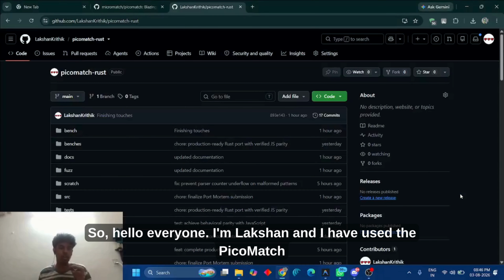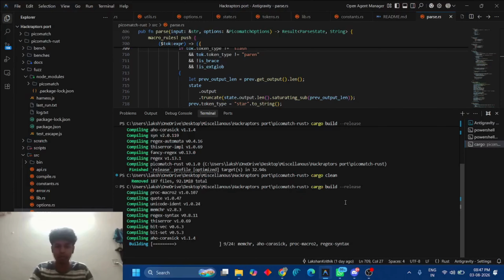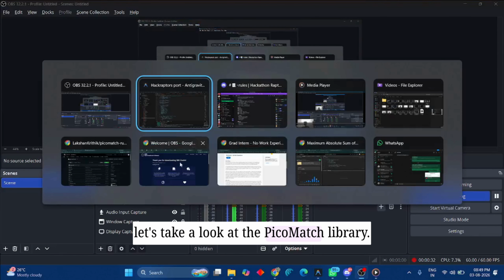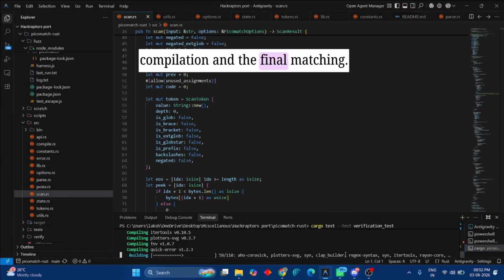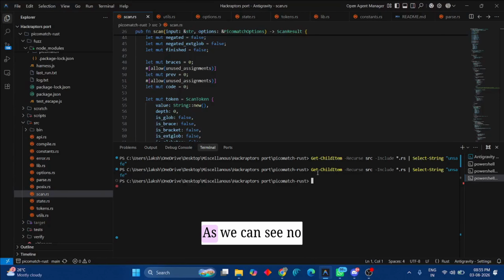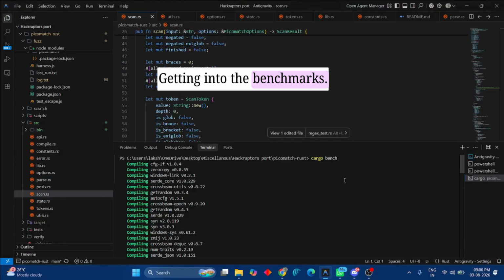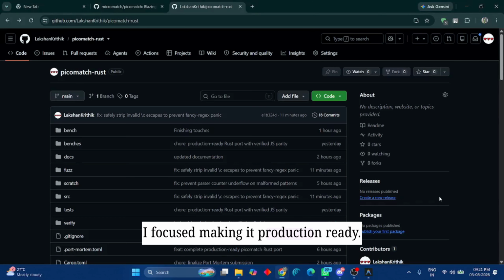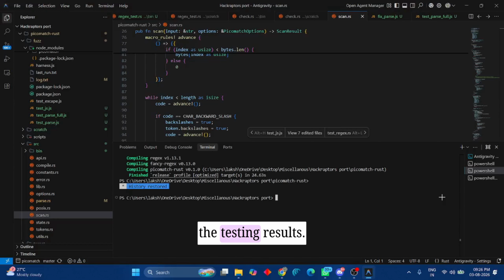Hackraptors PORT MORTEM 2026 - Picomatch (JS) to Rust